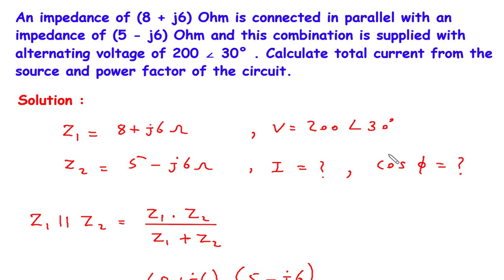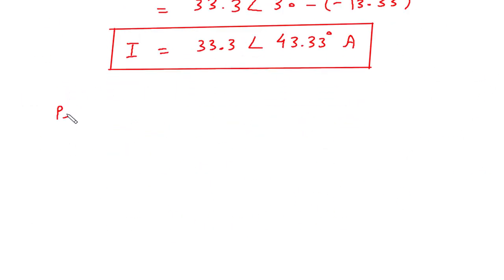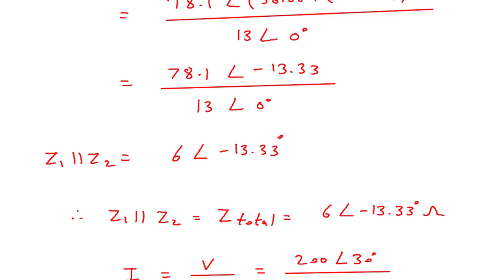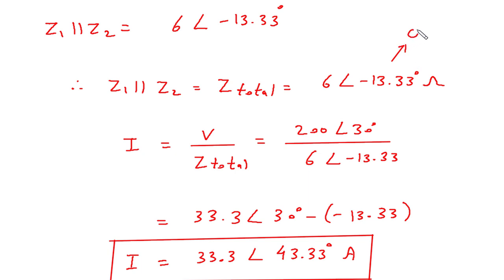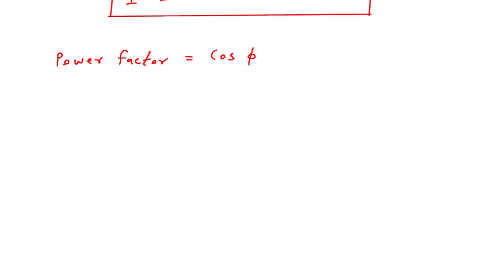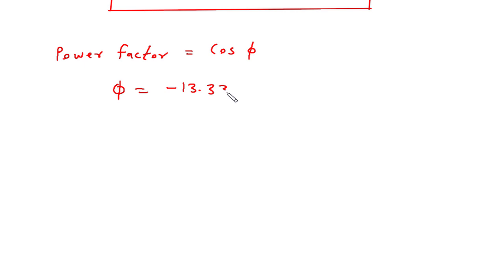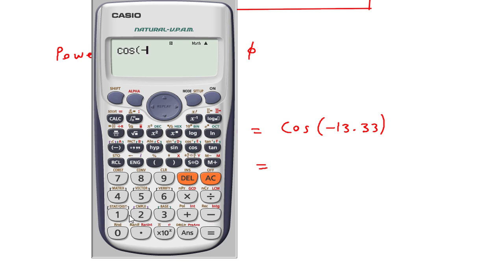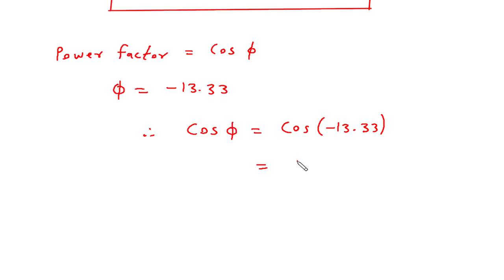Single Phase Parallel AC Circuit | Parallel Impedance, Current, and Power Factor Analysis